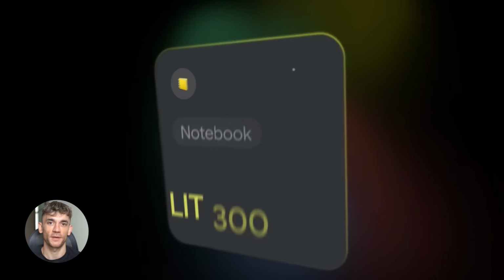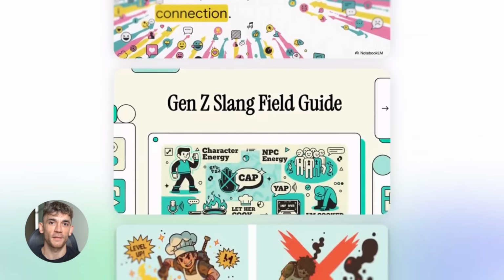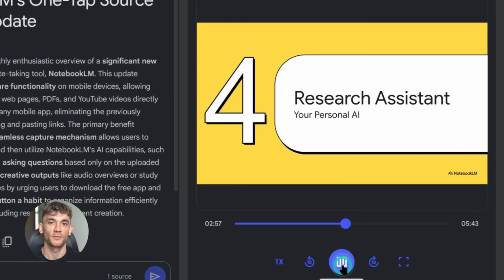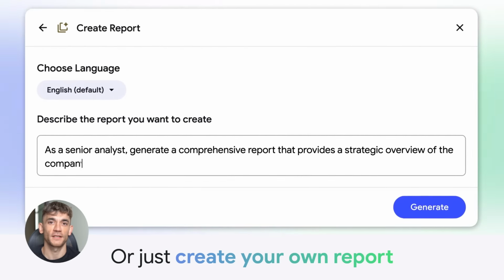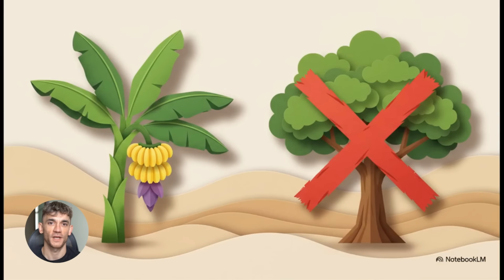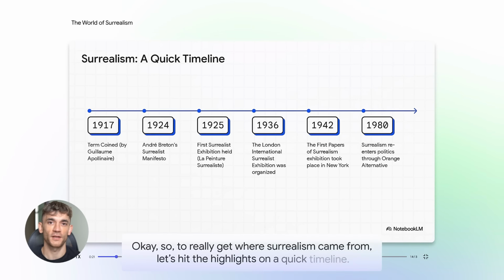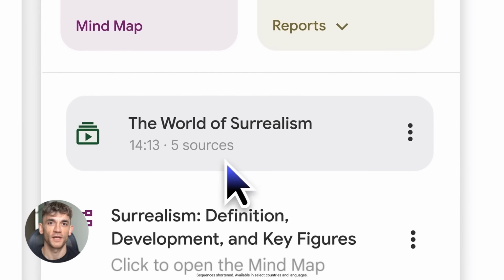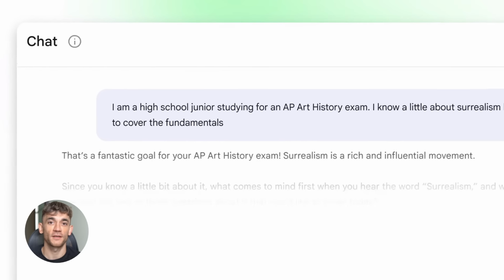NEW Google NotebookLM Update Is INSANE! 🤯